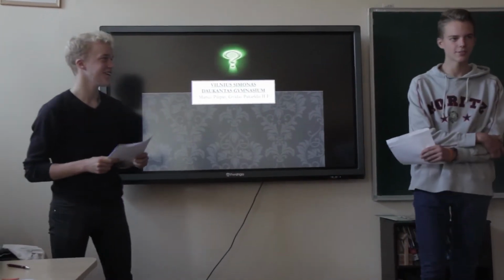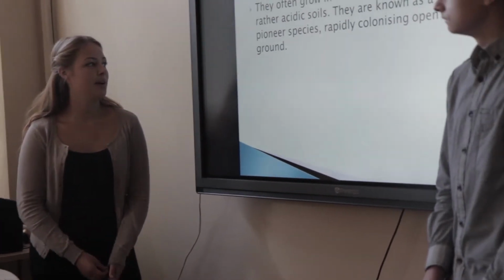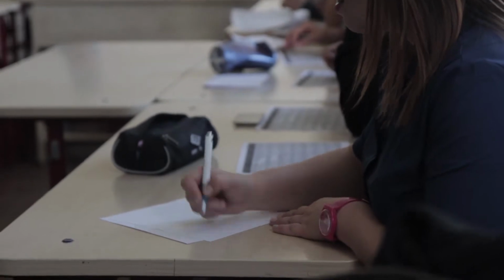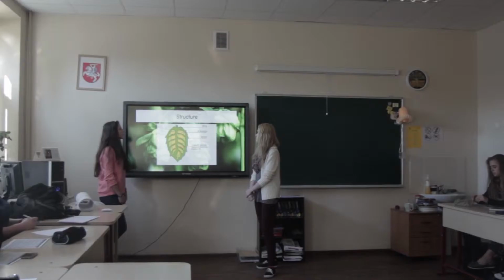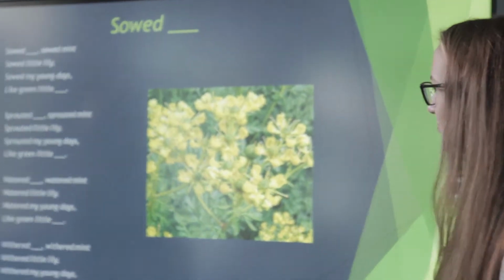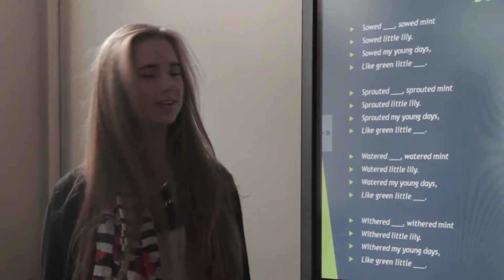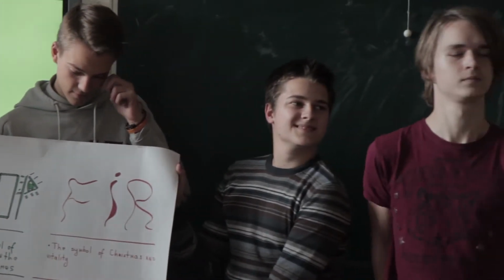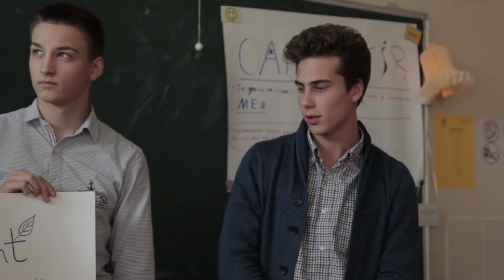Plants and their Meanings in Folk songs of the Baltic Sea region